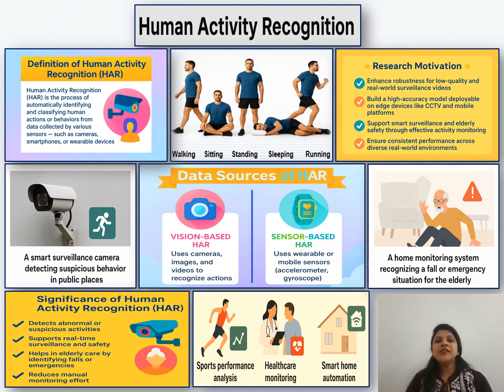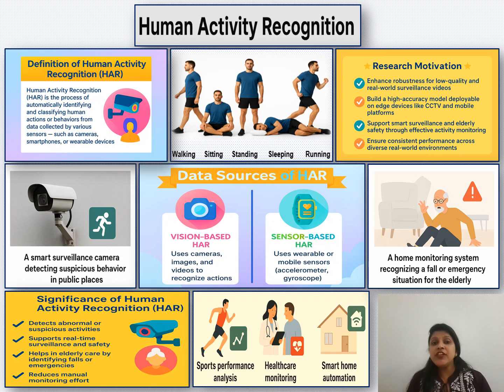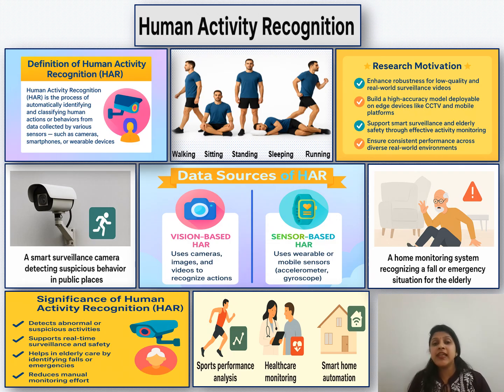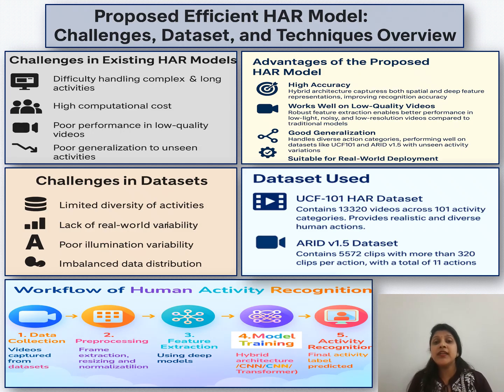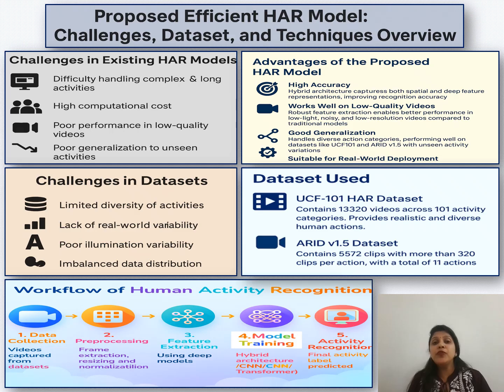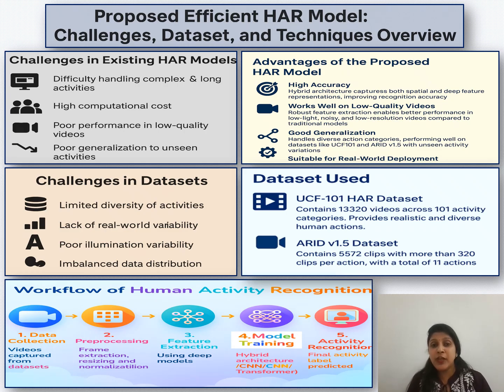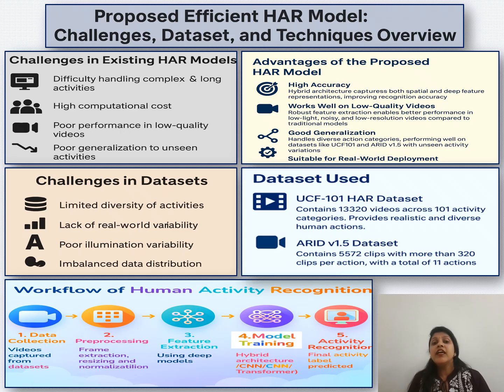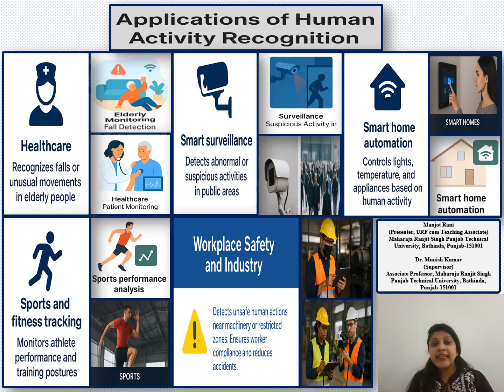Manjot Rani Made for INYAS Saransh 2025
Manjot Rani
Competition: Saransh 2025 – PhD Thesis Competition
Topic: Human Activity Recognition
University/Institute: Maharaja Ranjit Singh Punjab Technical University, Bathinda, Punjab